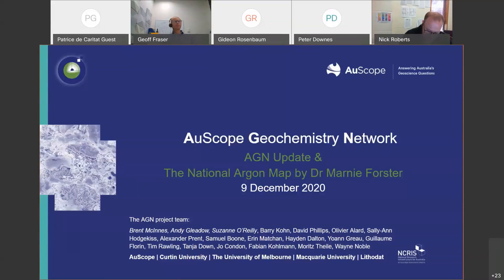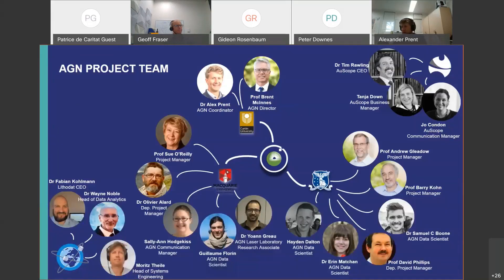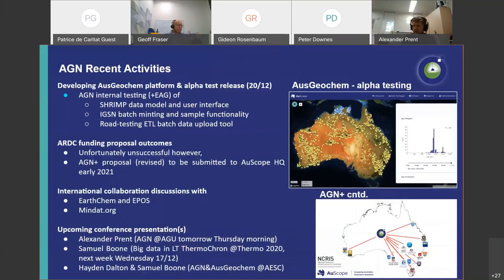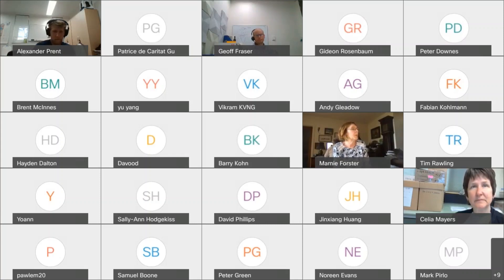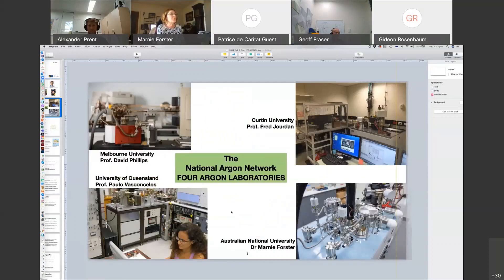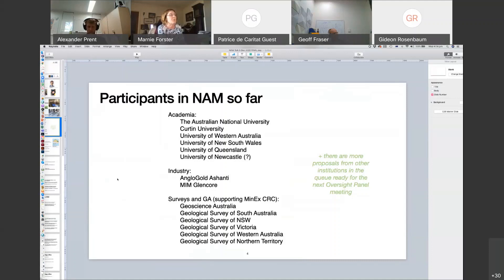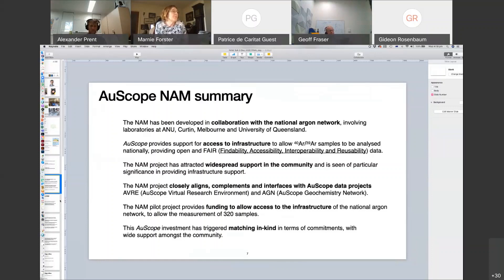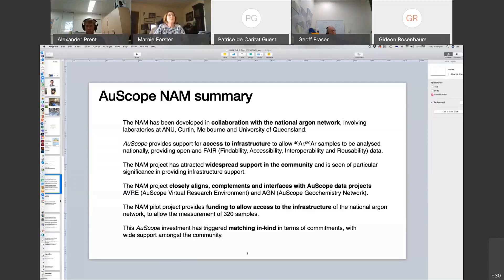AGN Webinar 5 The National Argon Map GA-AuScope initiative led by ANU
The National Argon Map aims to provide a comprehensive coverage of Ar/Ar geochronology data of the Australian continent.

The National Argon Map (NAM) project is an AuScope 2020 Pilot Project led by Dr Marnie Forster at the Australian National University and overseen by an independent advisory panel that is led by Dr Geoff Fraser of Geoscience Australia. It is being developed in collaboration with the National Argon Network, involving the Argon laboratories at the Australian National University, Curtin University, the University of Queensland and The University of Melbourne. The data registry is visualised in the map of Australia and builds onto the legacy data NAM that was a Geoscience Australia and ANU initiative. The age data and the geological and sample data is stored, making this data available for future use.

AuScope supports the cost of new Ar/Ar analysis in this Pilot Project. This AuScope pilot project is supporting the addition of vital new Ar/Ar geochronology data to the existing legacy data compiled in the Geoscience Australia NAM. The aim is to build on the existing NAM, to ‘fill the gaps’ in this isotopic map, to undertake Ar/Ar geochronology in areas that have as yet no data, or areas where important information is missing, or new techniques bring new information.

Why Ar/Ar? Ar/Ar can produce age data from diverse geological scenarios. A wide range of different minerals can be used, e.g., white mica, biotite, different feldspars, hornblende, phlogopite, basalts, alunite, sericite, and less commonly minerals like glaucophane, pyroxene, tourmaline, stilpnomelane, volcanic glass and more. Ar/Ar can date the very young to the very old, from thousands to billions of years ago, in events that range from new growth, recrystallisation, metamorphism, deformation, and alteration (caused by heat, fluids, mineralisation) linking into mineral resource exploration. In particular the NAM will allow the linking of existing high-temperature geochronology (U–Pb or Hf) maps to low-temperature (FT, U-Th/He) geochronology maps, providing an important infrastructure base required to allow the unravelling of time in the Australian geological architecture.

How to be involved: If you have a project where Ar/Ar would provide vital information that is suitable for the NAM, then email Marnie or Geoff (Emails: ; . au). Talk to them about your ideas and possibilities. Entry to the program is by submission of a Project Proposal to the Advisory Panel, who review the submissions. If the proposal is accepted, the samples will go to one of the participating Argon Laboratories. Since mineral separation is vital for meaningful results, once your proposal is accepted, talk to Marnie before you undertake the mineral separations. AuScope only supports the cost of Ar/Ar analysis.

To submit samples for analysis in the NAM please download this Data Acquisition Project Proposal Form and submit to . All proposals are reviewed by the NAM Oversight Panel. Accepted proposals will have their Ar/Ar samples analysed with the financial support from AuScope.